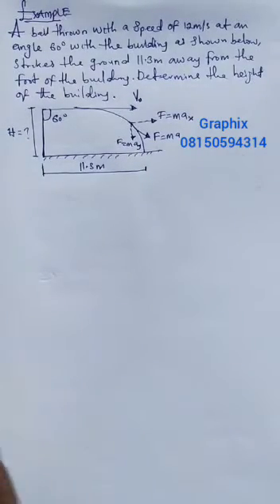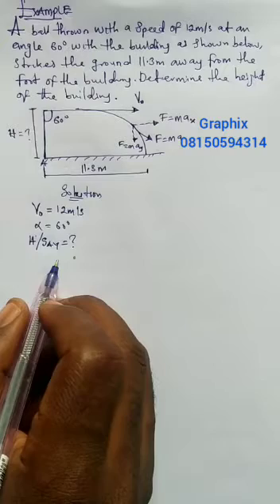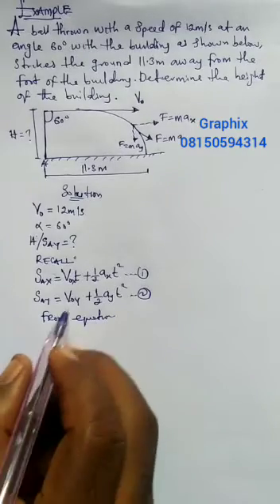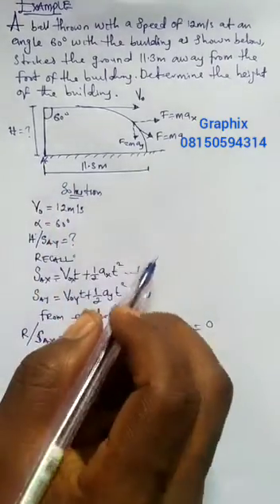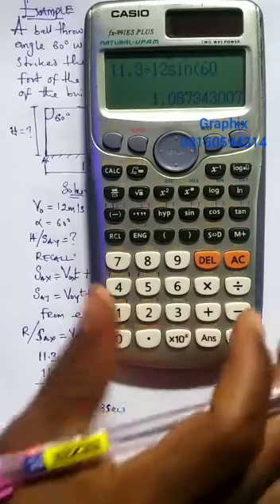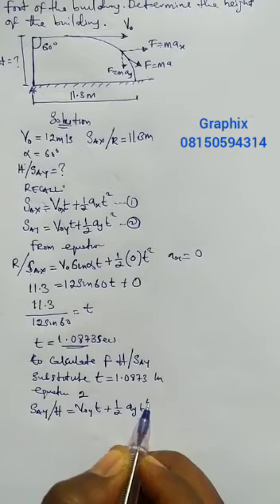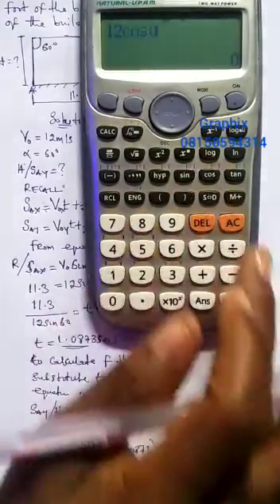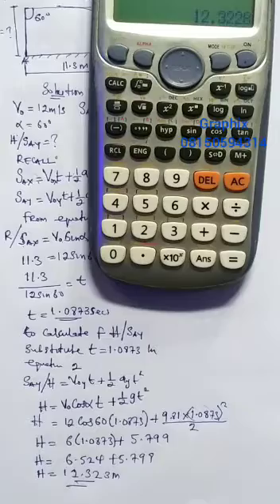projectile 5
calculation video 2